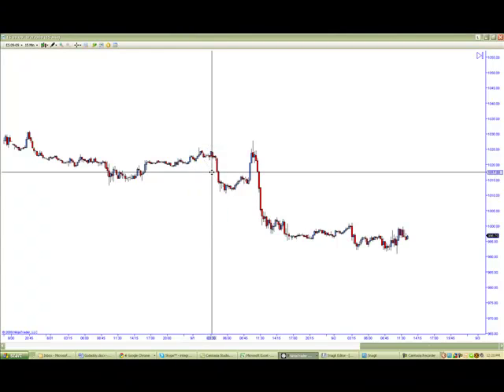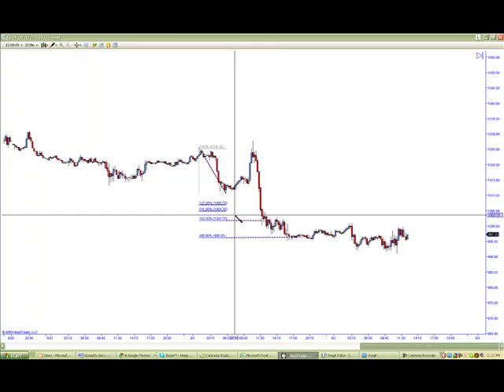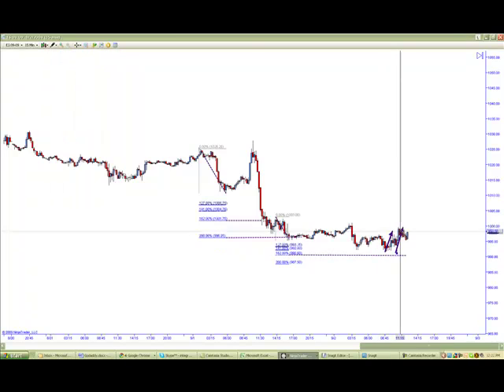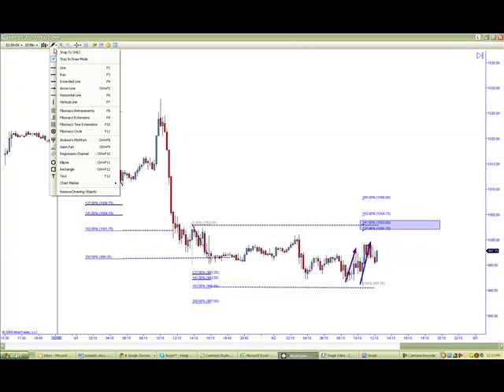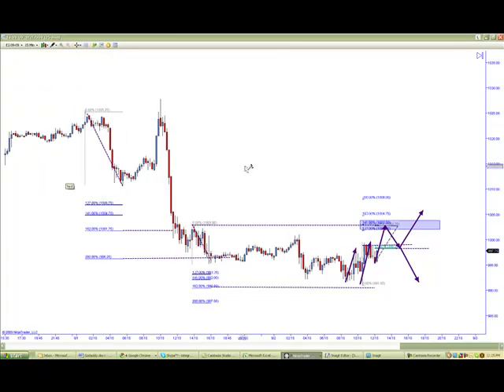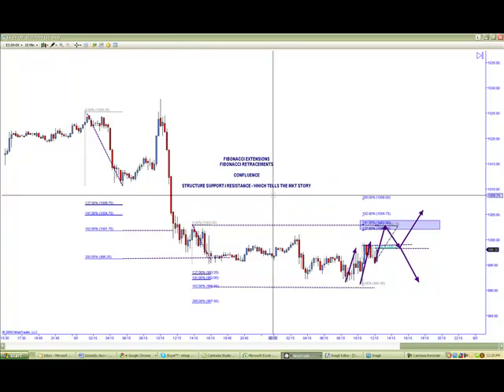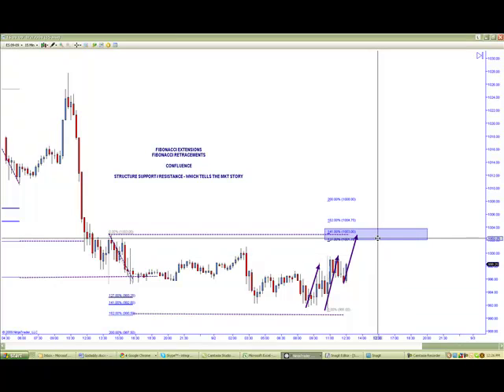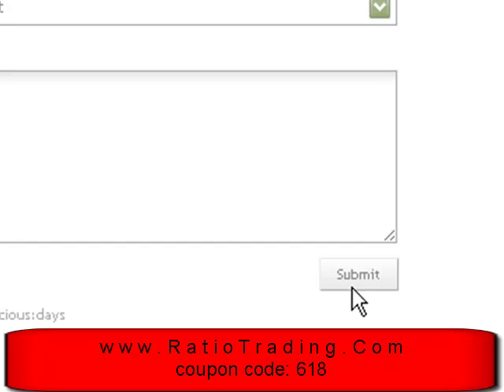High Probability Fibonacci trades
When you find several fib levels that all line up in a tight area, its a high probability that there will be movement there as the different groups of traders unload or load up. Watch this video to see how using fibonacci extensions, and retracements together, can find these areas.